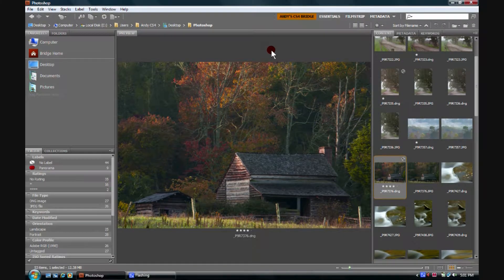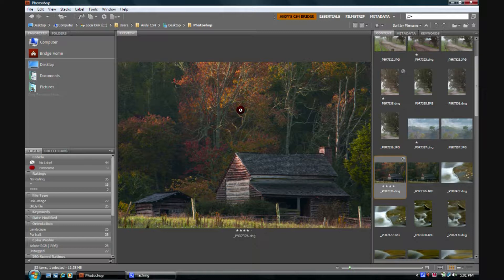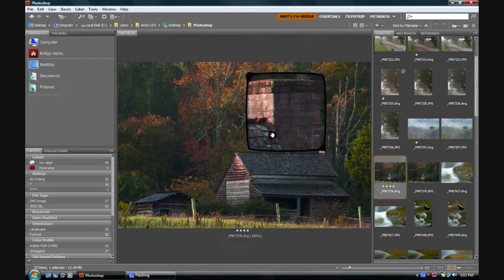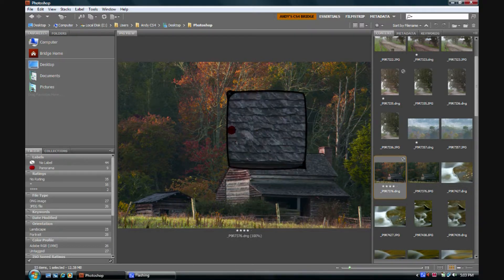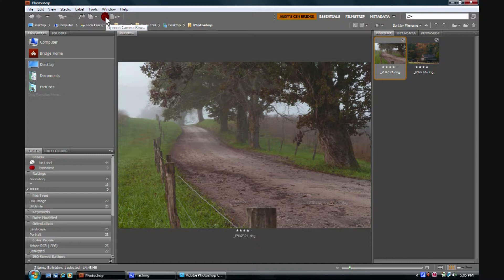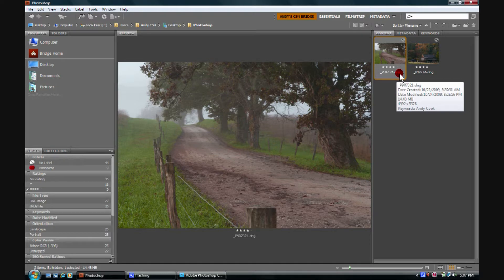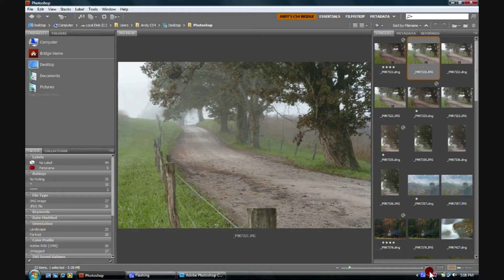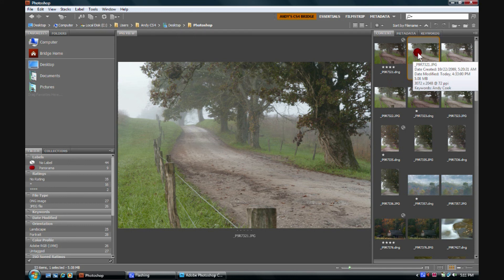Adobe® Bridge - How to use the loop in Bridge and open files in Adobe Camera Raw.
Lesson 4

Loupe, open files in camera raw.